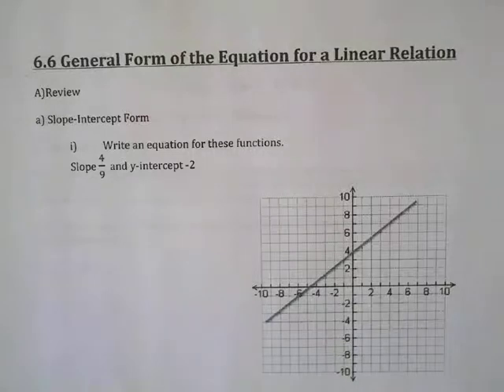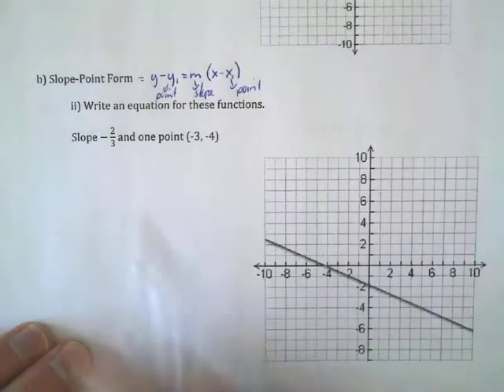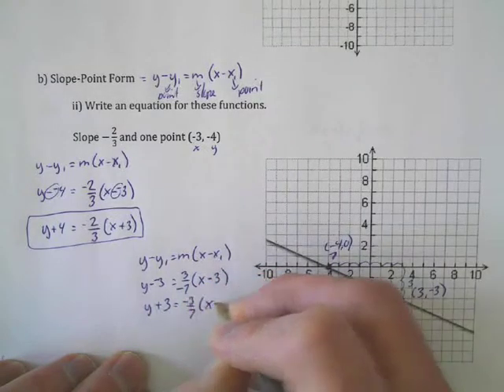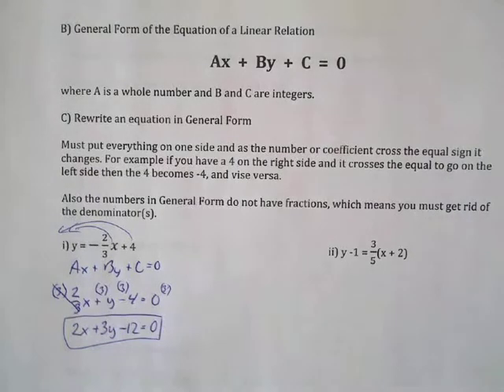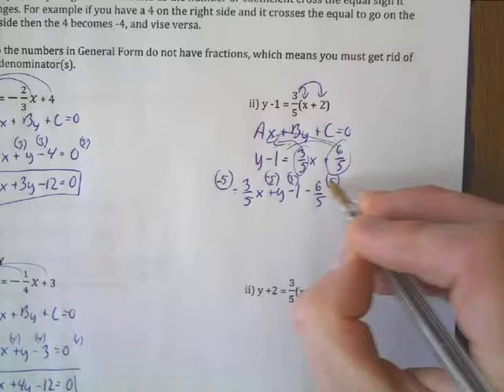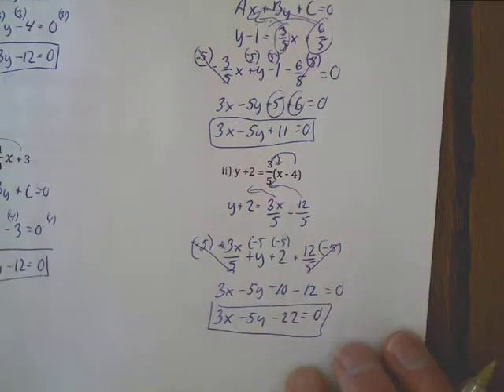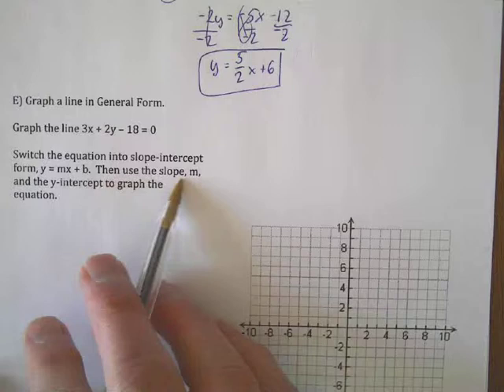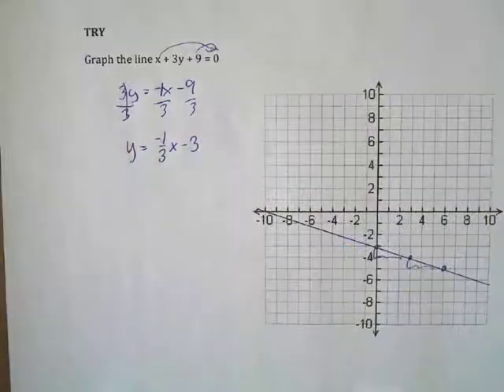6 6 General Form of the Equation